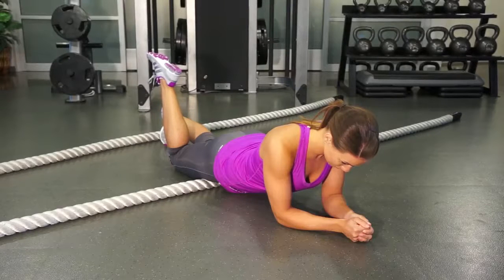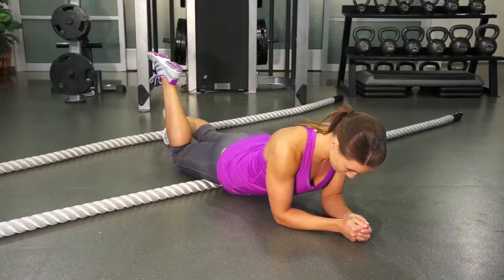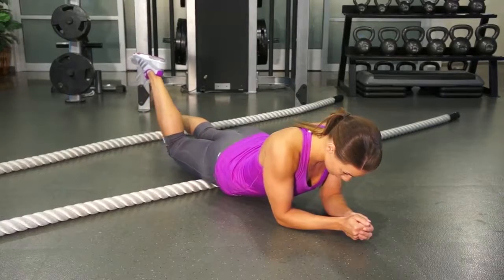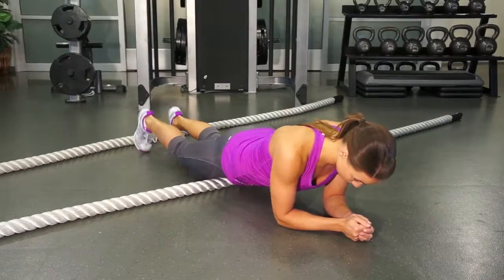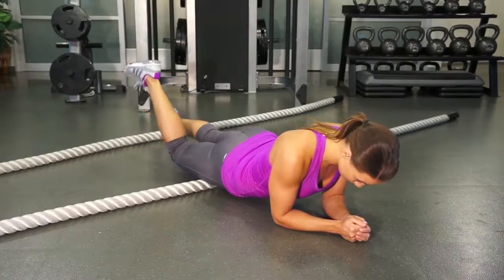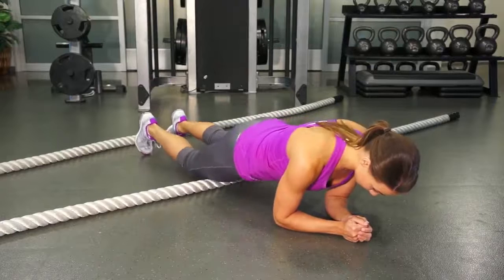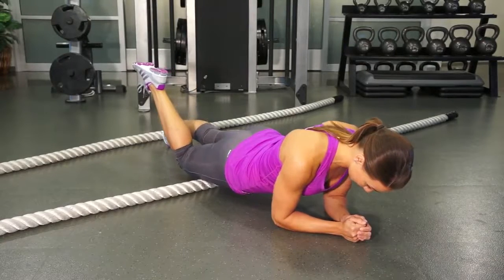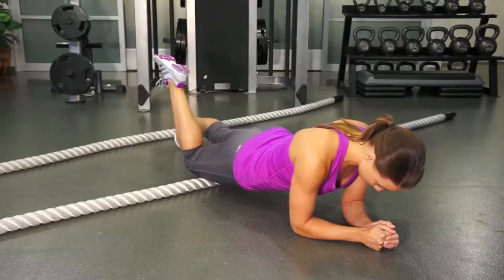Rope Stretch for Quadriceps